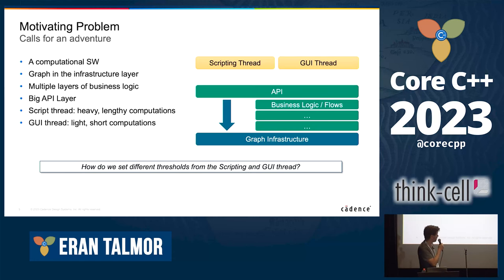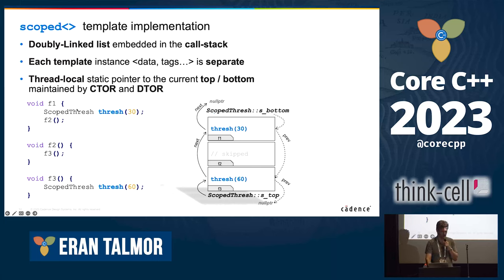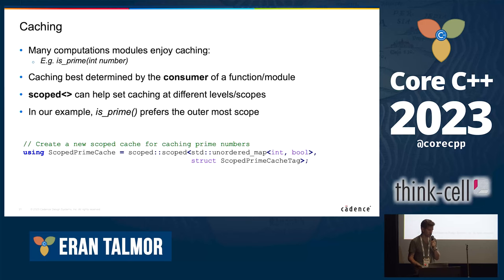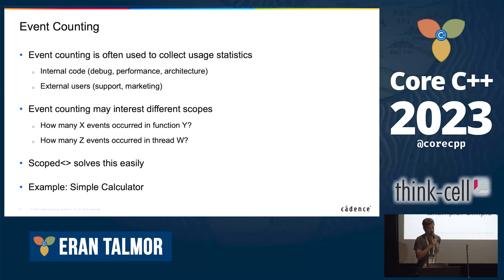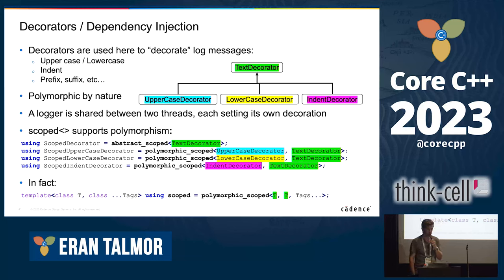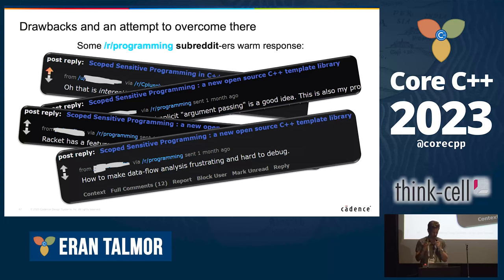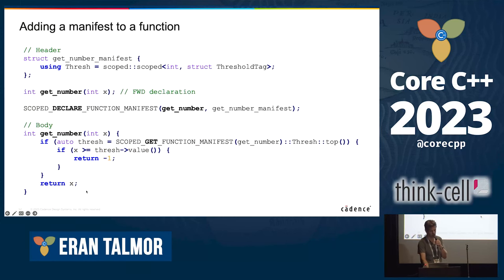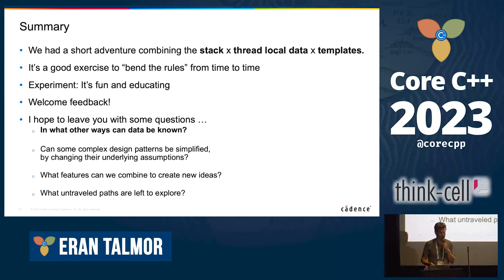Eran Talmor :: Scope Sensitive Programming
Presented at Core C++ 2023 conference.

Classically, functions and methods use arguments in order to produce a variety of results. But at times, this means passing “configuration” arguments to many APIs, which may hit hard maintainability and readability. Alternately, classes introduce configuration APIs in order to affect their general behavior. But these require special care when shared objects are invoked from multiple threads.

In this talk a novel but simple approach is presented, which affects the behavior of code, depending on the calling context. It eliminates the need to refactor big APIs with configuration arguments, and it is completely thread safe. Most of all, it lends itself to a flow-centric approach, where desired behaviors map naturally to code scopes.

A few use cases will be presented, such as logging, decorators, event counting, dependency injection, and caching.

Eran Talmor

In the past 20 years, I have been building formal-methods based CAD-tools for microprocessor and SOC design and verification. Currently I lead an R&D team in Cadence Design Systems, and previously I have worked for Intel in their CAD development group. I code C++ regularly, but also had non negligible experience with functional languages such as OCaml.